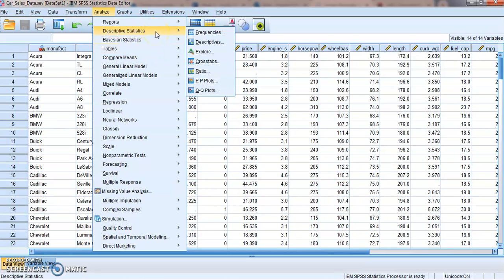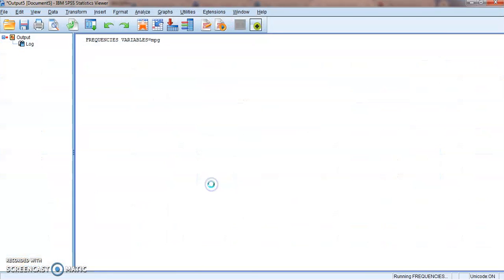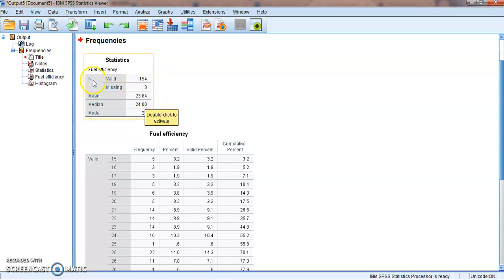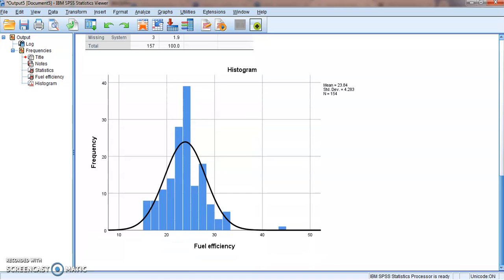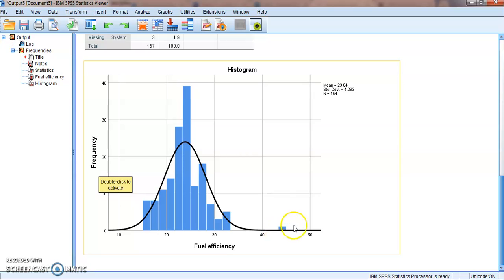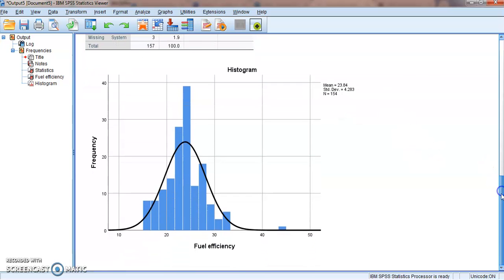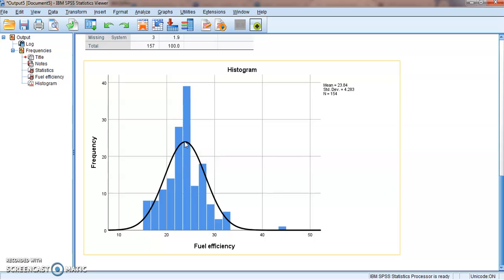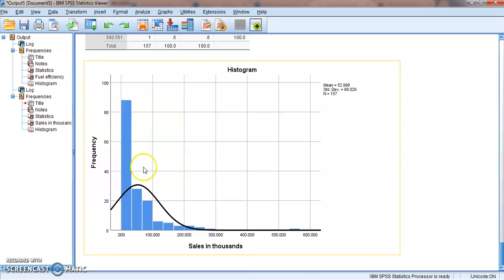Stats and Tats - How to test for Normal Distribution in SPSS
This tutorial walks you through the basics of frequency distributions in SPSS. Live, laugh, and love statistics!